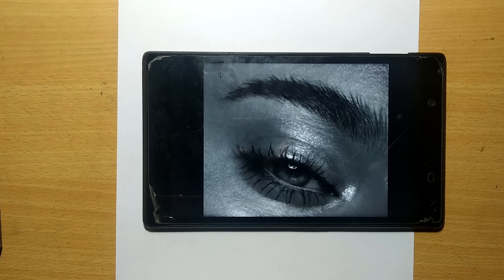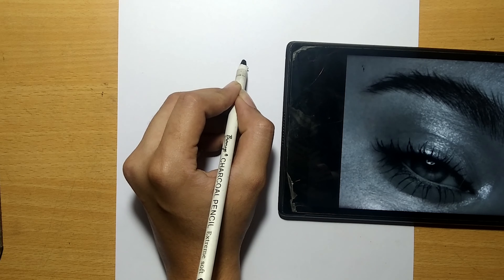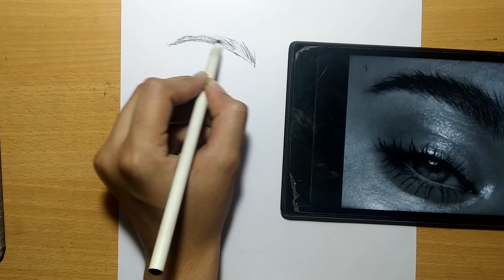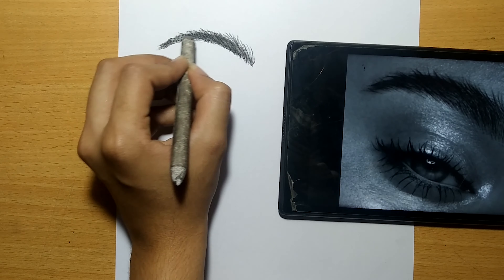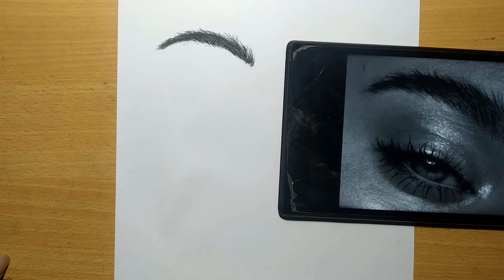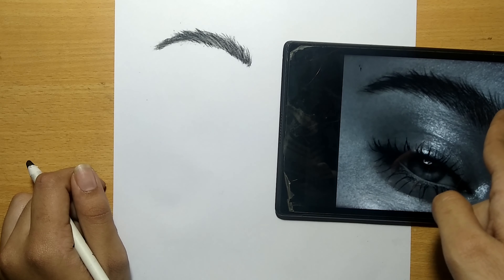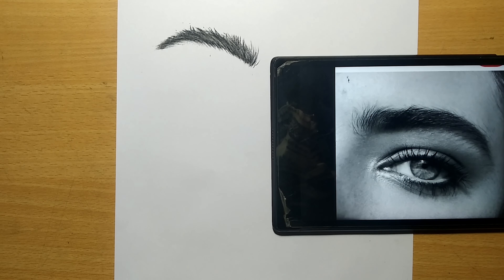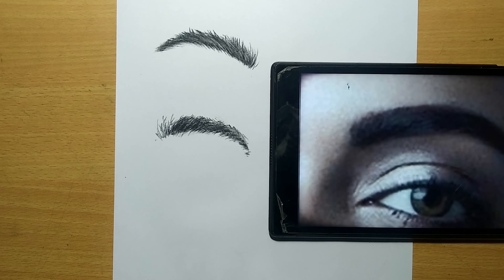How to draw Realstic Eyebrow using charcoal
Here I have used charcoal pencil to draw Realstic eyebrows .
In this video I have explained step by step if you watch till the end of the video you will get basic idea about eyebrow drawing using charcoal pencil.

I hope all pf you enjoyed my video